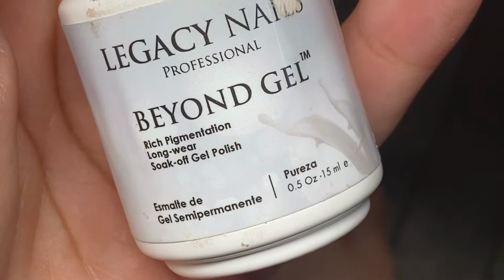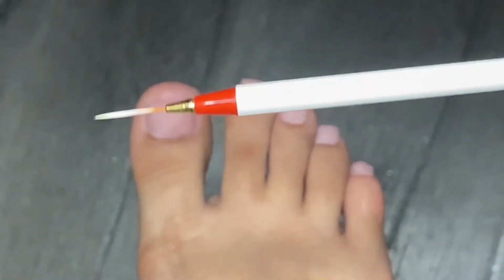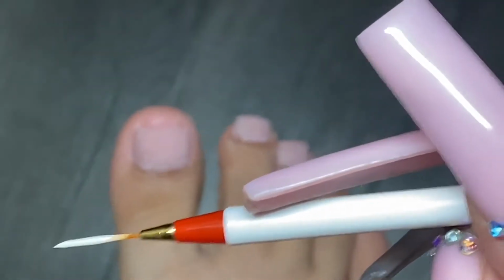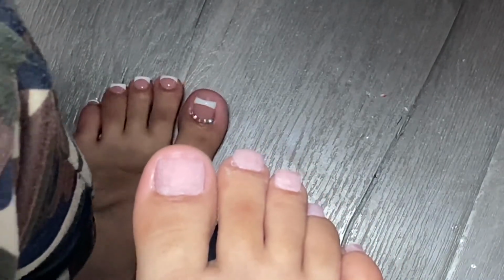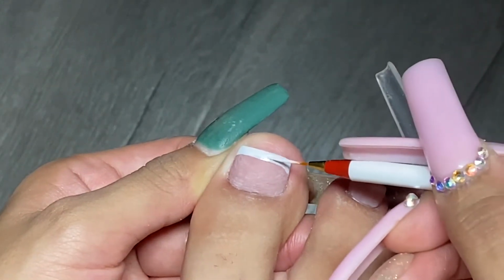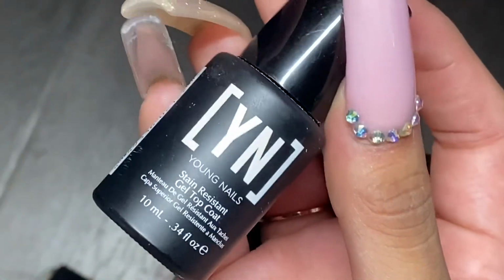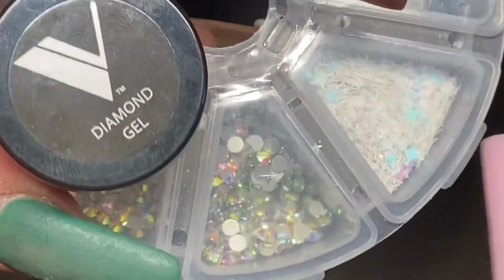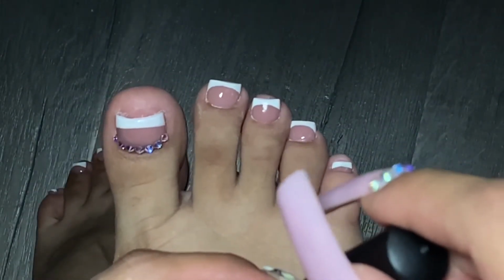HOW TO DO FRENCH TIP TOES